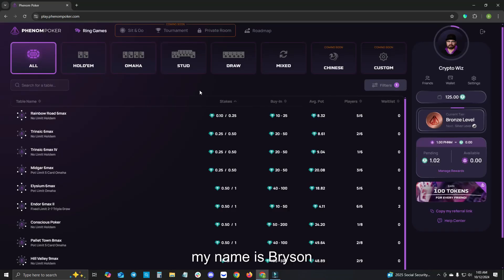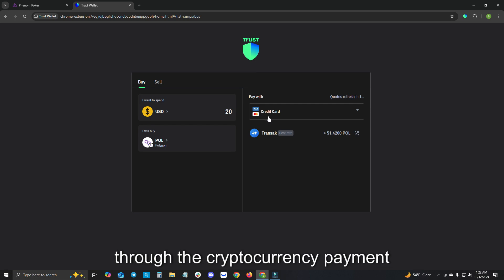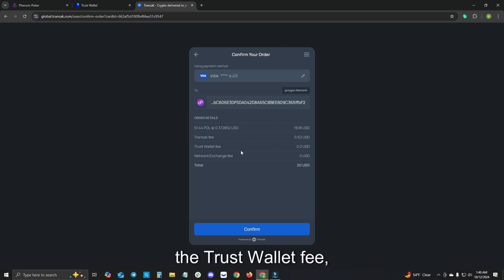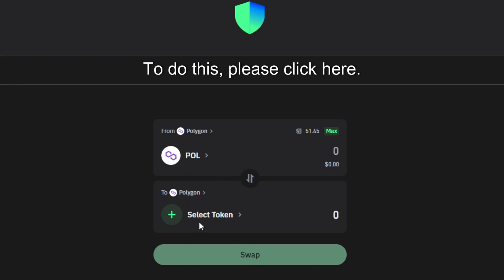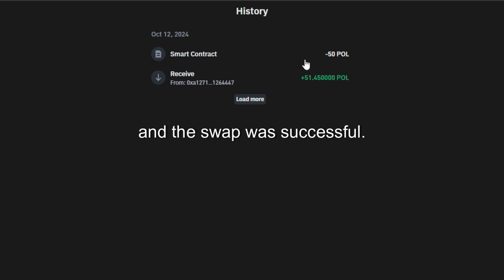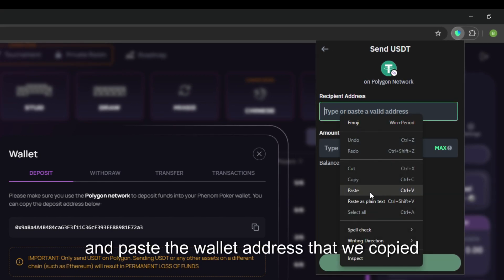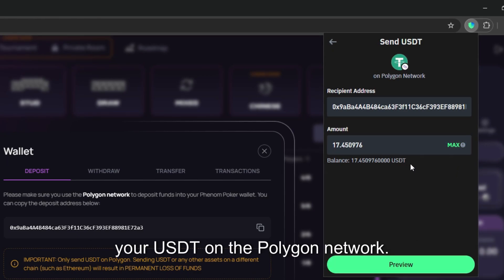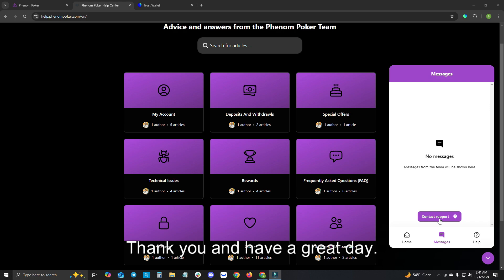How to Purchase POL in Trust Wallet and Swap it for USDT on Polygon to Fund Phenom Poker Wallet